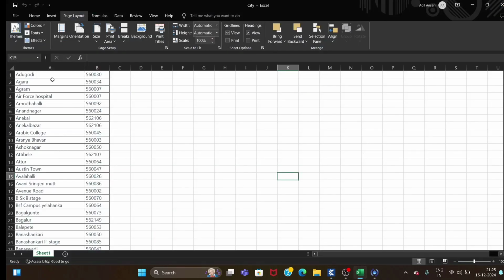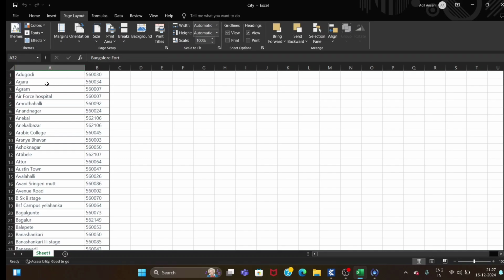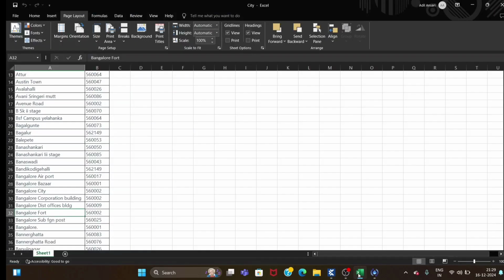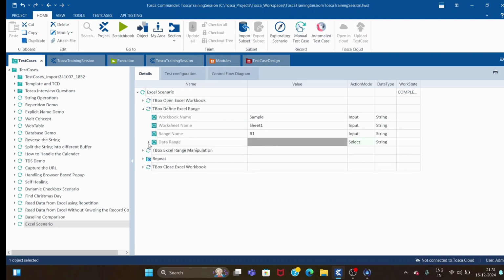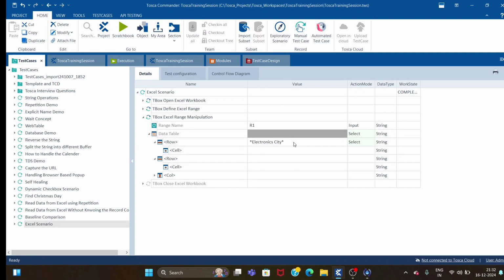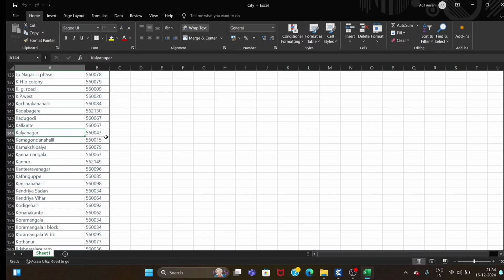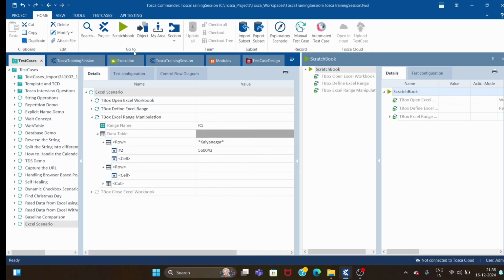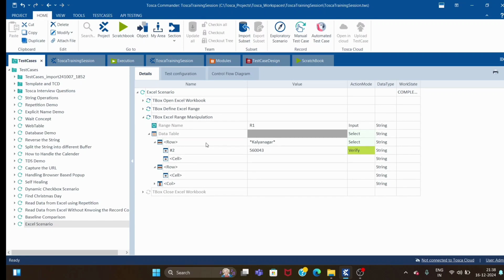Tosca Real Time Scenario: Excel Based Scenario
In this video, we will walk you through the usefull excel scenario. Excel files are commonly used in test automation for data-driven testing, and Tosca makes it easy to integrate and utilize Excel files in your test cases.